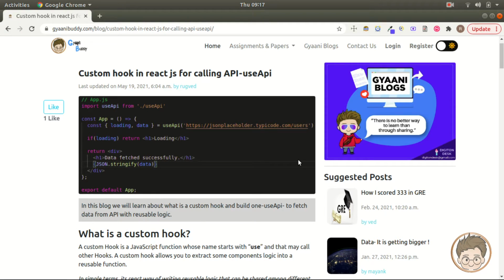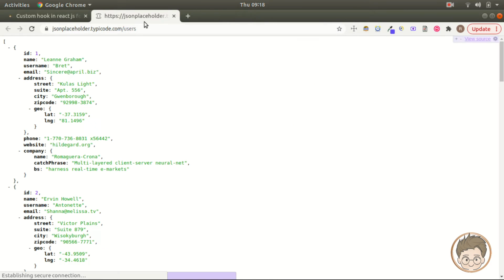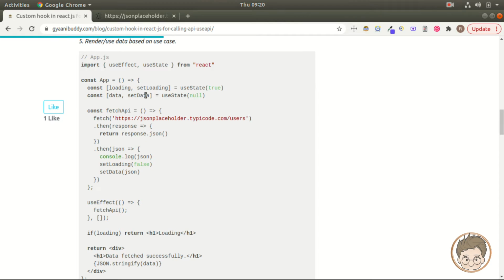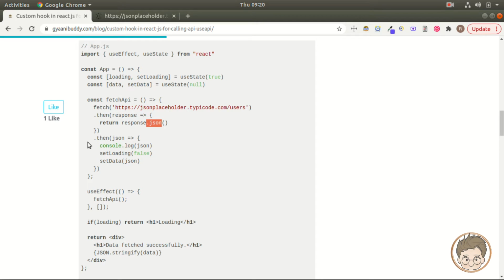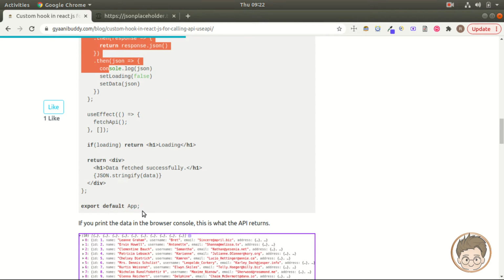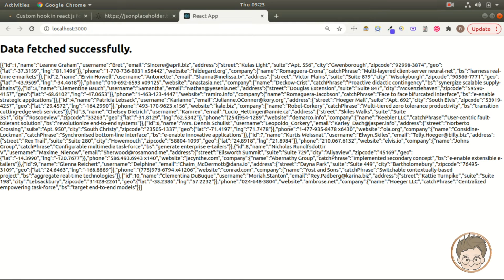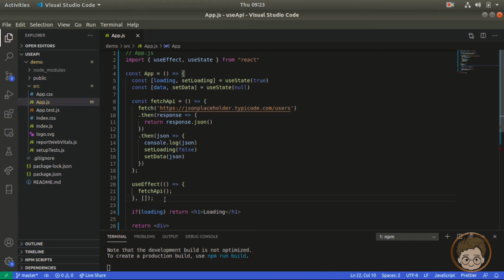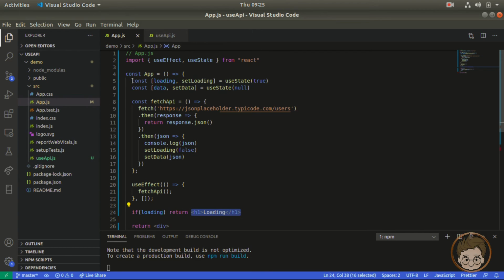How to build a custom hook in react js for calling API - useApi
In this video, our Gyaani Buddy Rugved shows us how to build a custom hook in react js - use api

If you want to be a part of the Gyaani Buddy community and join the team :